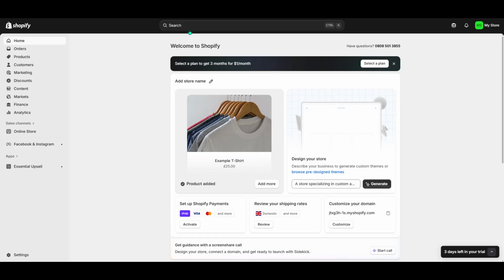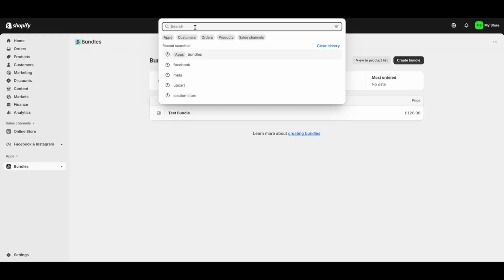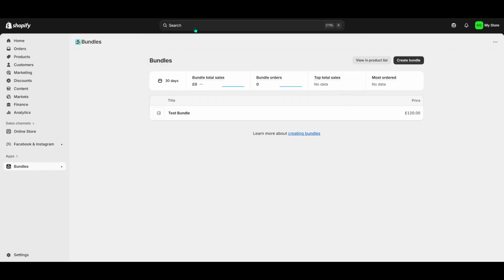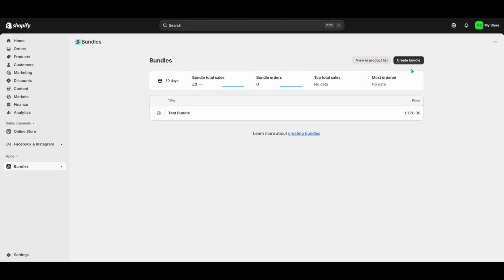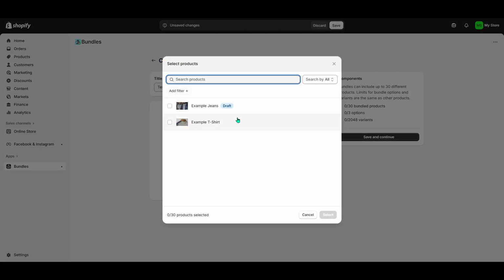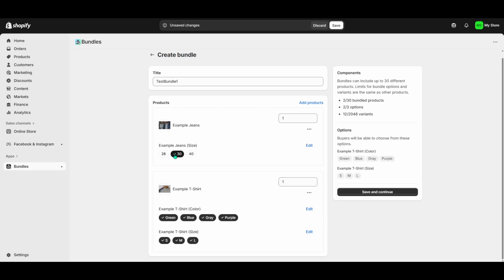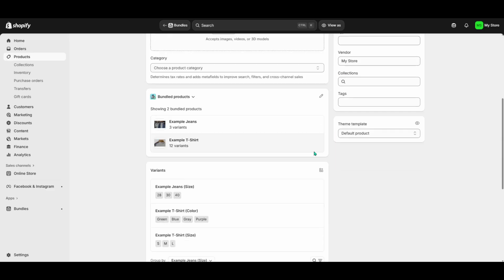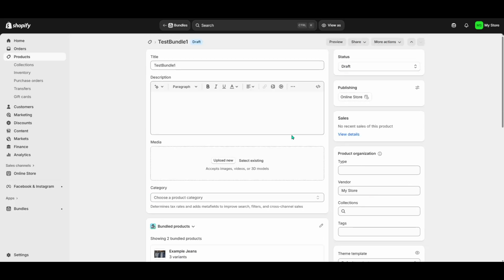How to Create Product Bundles in Shopify (No App + With App | 2025 Step-by-Step Tutorial)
Use my link for 3 months at $1 Learn how to create product bundles in Shopify—both without apps using native features and with apps for advanced bundle options. This 2025 Shopify tutorial is perfect for beginners who want to increase average order value (AOV) and boost sales by offering combo deals, packs, and product kits.

how to create product bundles in shopify no app with app 2025 tutorial, add combo deals or kits shopify online store 2.0, ecommerce tutorial setup product bundles shopify, shopify beginner guide create bundle offers 2025, increase average order value shopify bundles, shopify tutorial bundle products together step by step, create manual product bundle no app shopify, use shopify apps for advanced bundle discounts 2025, shopify store sales boost with product bundles, shopify tutorial combine multiple products into one